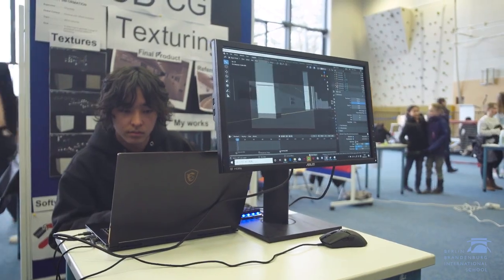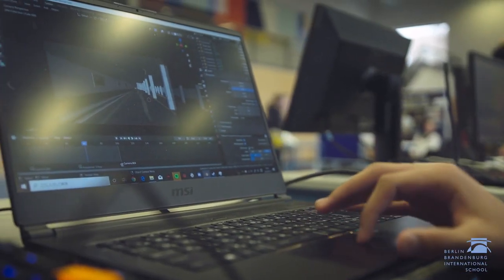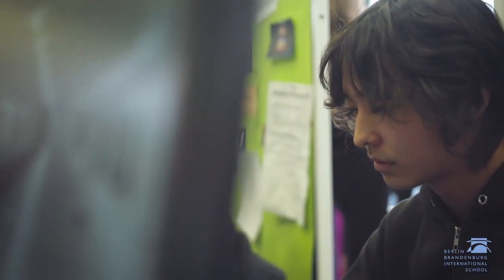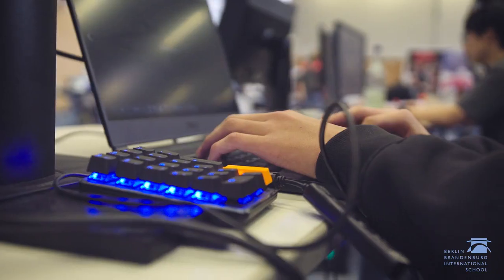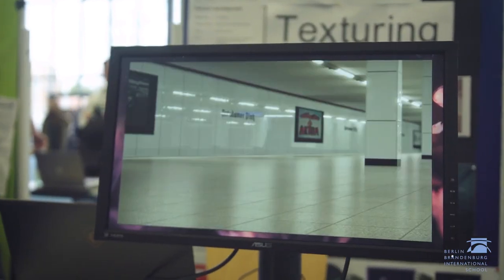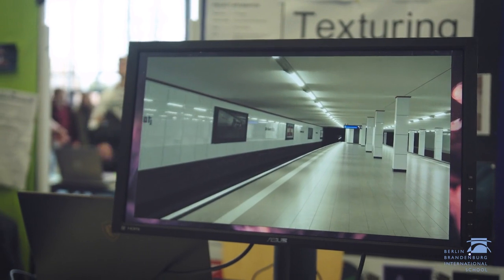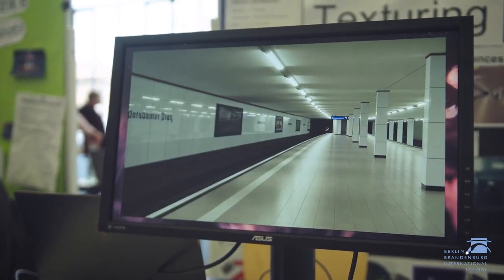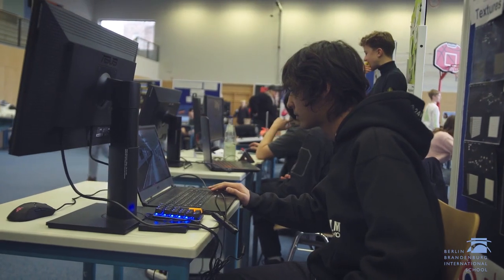BBIS Creators - Geni (VFX Artist)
We are a leading IB World Day and Boarding School located in the capital region of Berlin offering all four IB programmes.